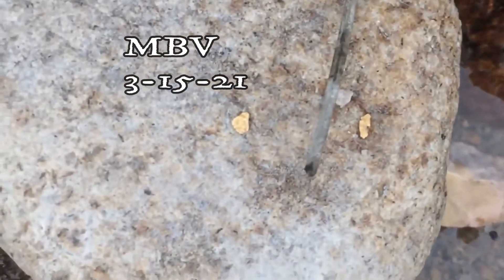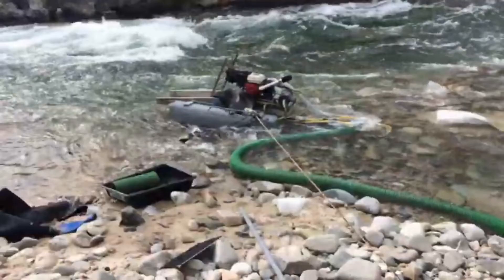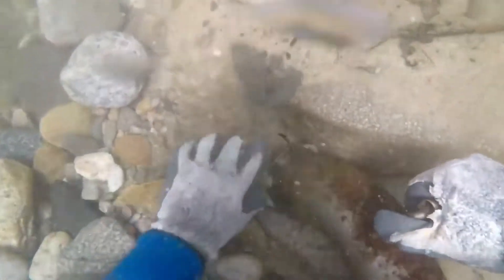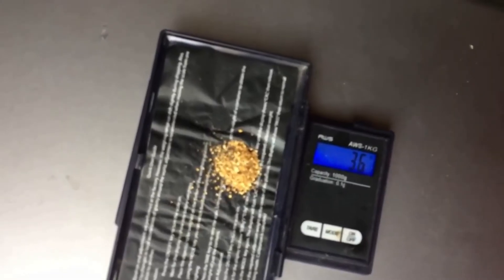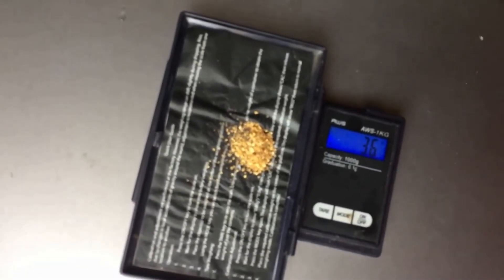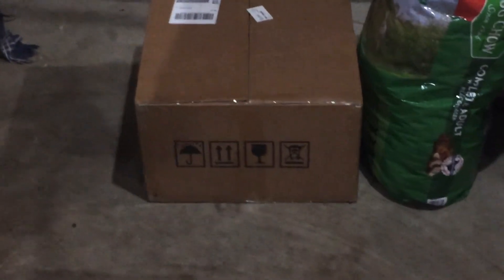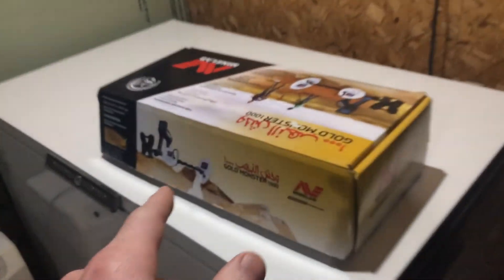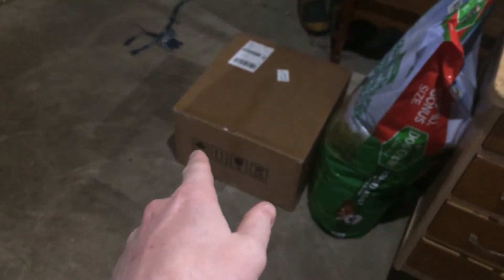Gold Prospecting/Living Nomadically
Hi Guy's, I'm Matt and I live out of a custom Built Chevy Astro camper van while traveling the western United States Prospecting for Gold. I am Small Scale Gold Prospector and A full time Nomad, Well were working on it, I enjoy getting out Gold Prospecting and enjoying Nature, this footage here a little video I put together from footage over the Last ten years, I Hope you enjoy, thank you for stopping by!